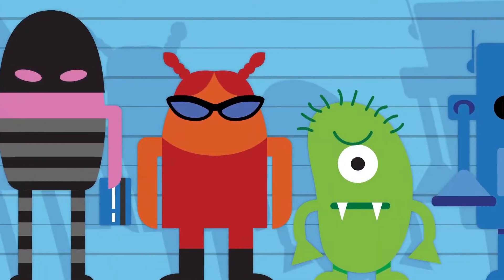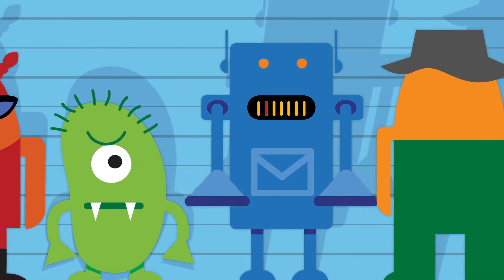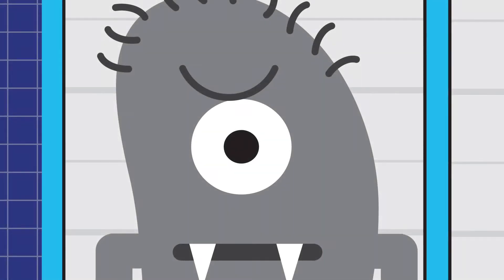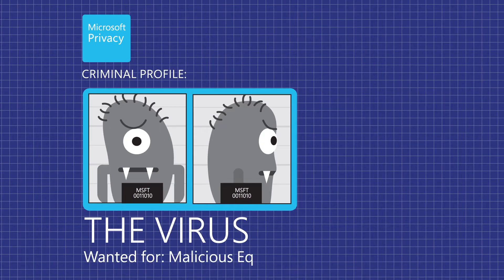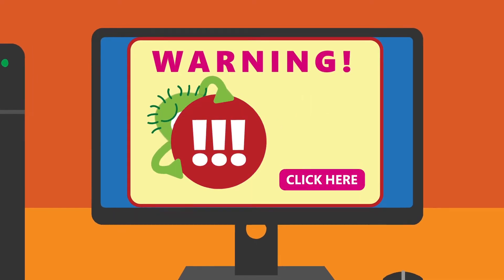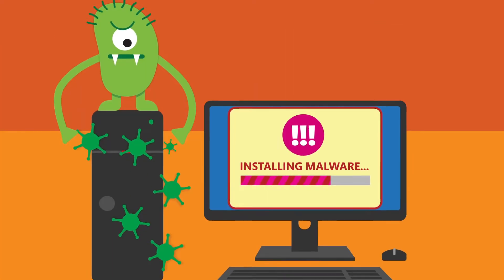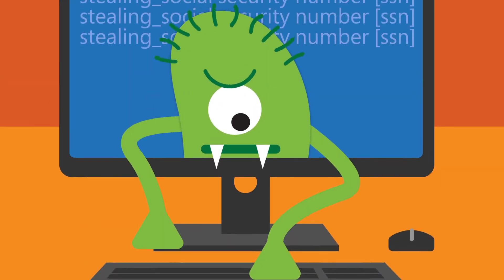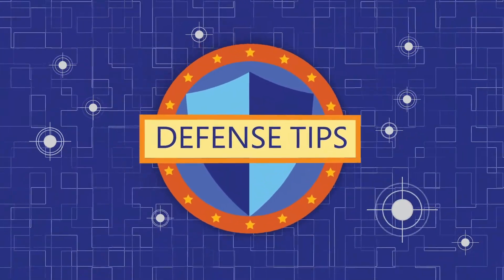The Internet's Most Wanted: The Virus